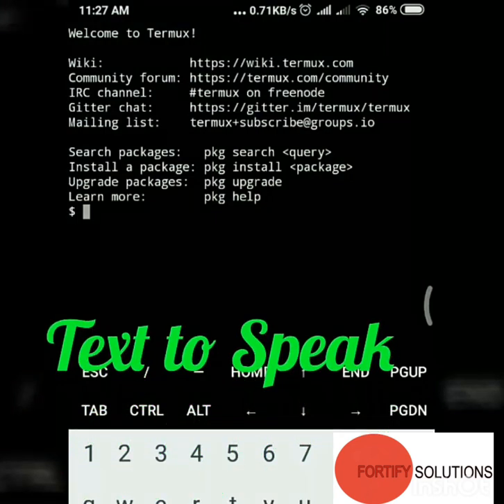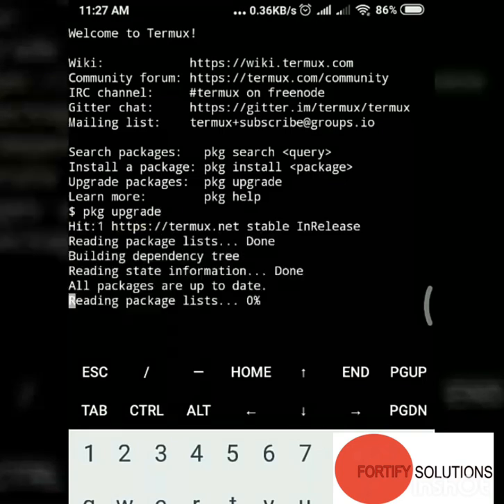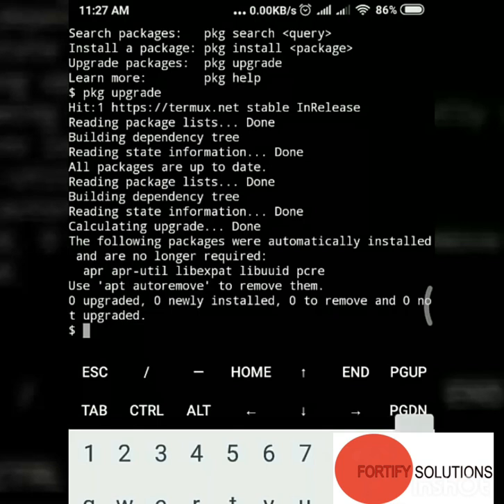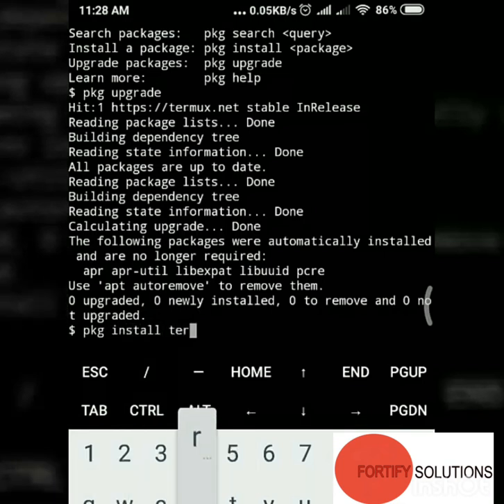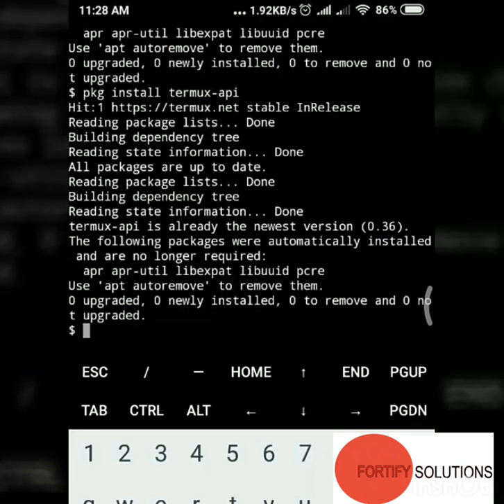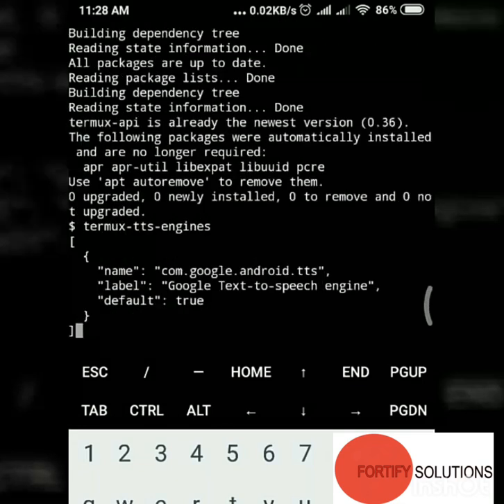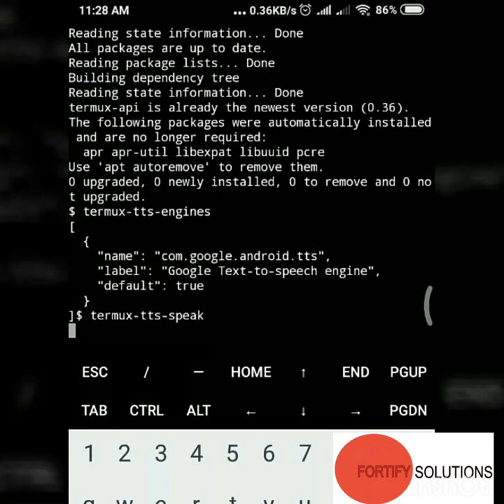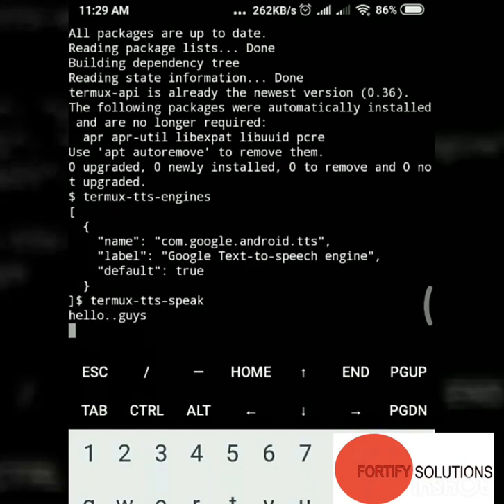Termux- text message covert into speech using Termux API - tts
Hi Guys,
This video is about Test-to-Speak using Termux API. In this we demonstrate the installation of package and running the command i.e. performing live practices.
The Termux & Termux-API can be downloaded from Google Store/play.

FORTIFY SOLUTIONS